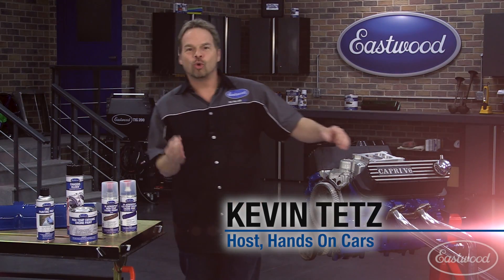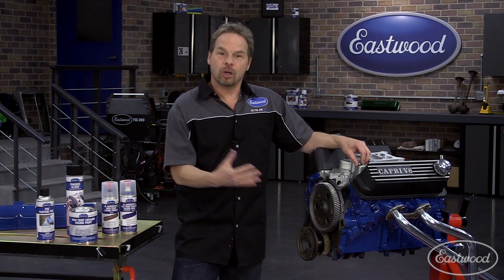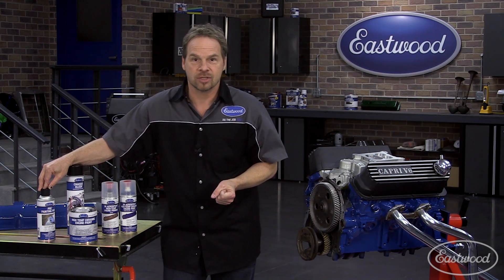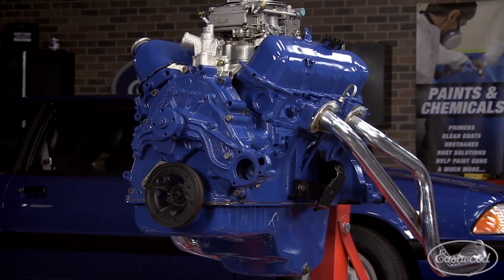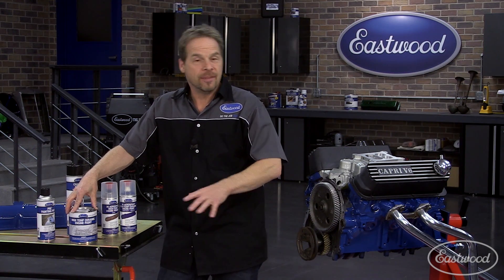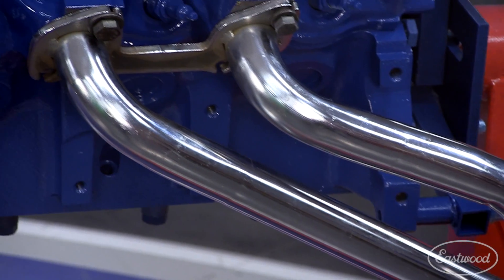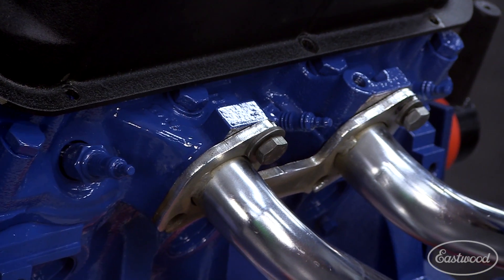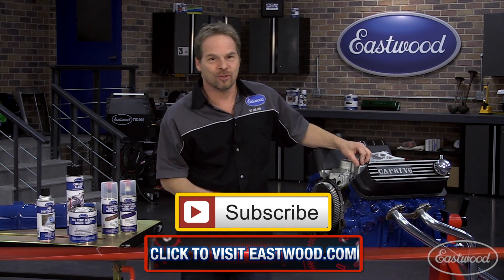High Temp Engine Paint & Coatings - 2K Primers to OEM Color Paints - Eastwood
In this video, Kevin Tetz runs through the options available for painting your engine, from primers to OEM colors hi temp paints.

2K AeroSpray High Temp Engine Primer Gray
Item

Eastwood’s 2K AeroSpray “Urethane Primer Gray” High Temp Ceramic Engine Paints combine the durability and professional results of 2 part paints with the ease of application of a spray can

Eastwood uses innovative features to allow professional results out of an aerosol.. The unique 2 chamber spray can provides the perfect ratio with no mixing, every time. The advanced nozzle and valve achieve a paint gun like wide fan pattern for better coverage. The nano ceramic formula with silicone alkyds, available nowhere else, creates a tough, long-lasting finish that will look great for years to come. Use urethane primer gray under all other 2K AeroSpray's after proper prep for a better quality finish. These high temp paints are the highest rated in the industry and withstand up to 650°. NOT FOR USE ON EXHAUST MANIFOLDS OR HEADERS.

The secrets to what make the 2K AeroSpray so special:
- Perfect primer under all 2K AeroSpray engine paint finishes
- Highest temperature rating in the industry – 650° F
- Chemical and chip resistant
- Two part formula outlasts and out performs single part coatings.

- Nozzle & valve engineered for a wide fan pattern like a paint gun for more complete coverage.
- Outer chamber holds ceramic paint, inner chamber holds activator.
- Activator released by “button” on bottom of can.

Engine Paints
The paint on your engine lives in a harsh environment. It has to deal with high heats, while resisting the gas, oil and grease that is always present under the hood. On top of that, you want the brilliant colors that will wow them at the cruise night when you open the hood. Plus we've got special paints made to look good and last on the extreme heat, weather and road grime of a motorcycle motor.

Eastwood offers dozens of engine paints to choose from. We have colors that match OEM, but look even better. Motorcycle engine? We've got special high temp colors and textures for the perfect finish.